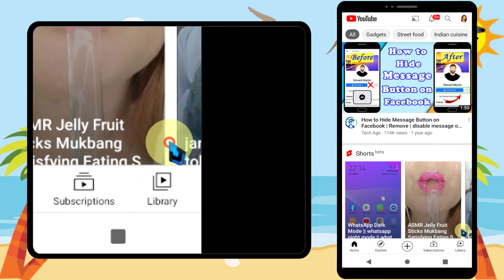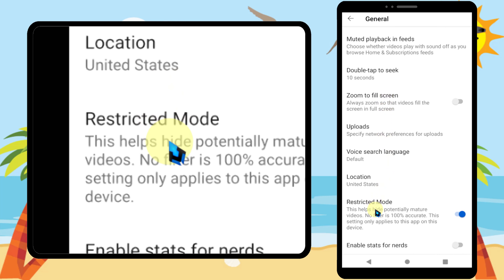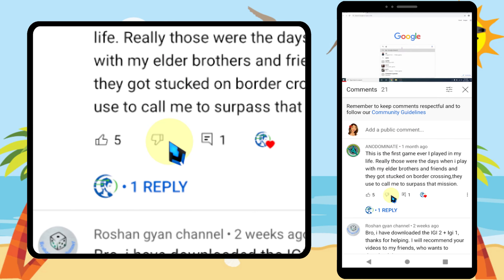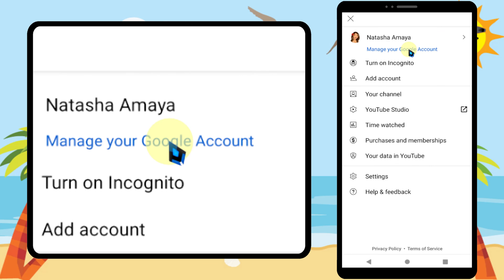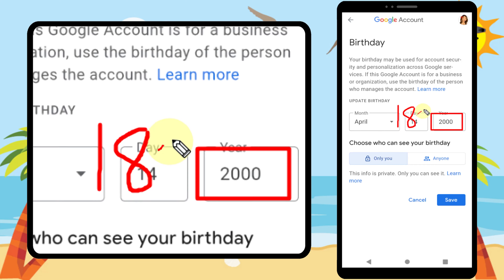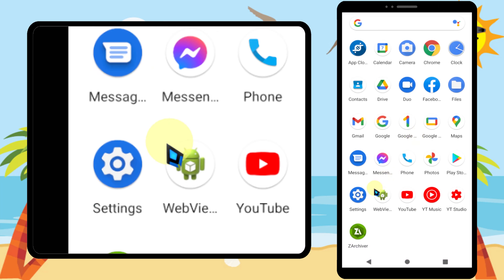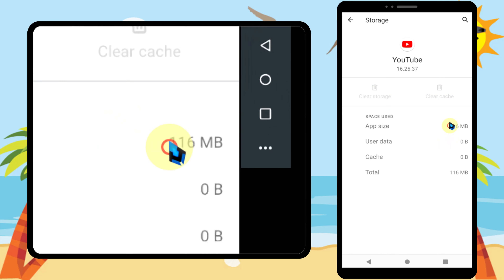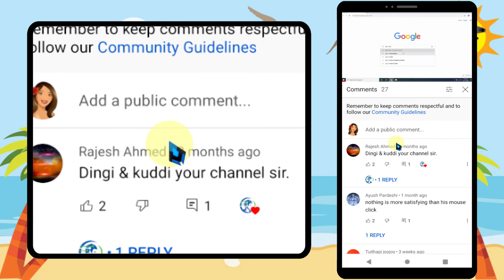YouTube comments not showing up || YouTube comments disabled || Comments are not available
If you want to Turn on your OWN video comments, click the below link to watch the full tutorial👇

In this video, I will show you how to fix YouTube comments not showing up

I am going to show you three different ways to get back YouTube missing comments

First, if you are turned on restricted mode, You can't see any comments
so you can turn on the restricted mode by following the steps of the video

Then if you set your age as under 18, YouTube automatically disables comments
So to view comments, you have to set your age as  more than 18

Finally, after following those steps, even you can't see YouTube video  comments, you can clear data and cash memory of YouTube application

After completing these actions definitely, you can see the comment section